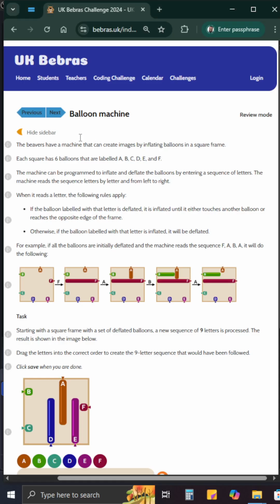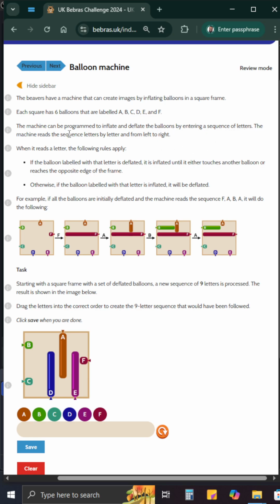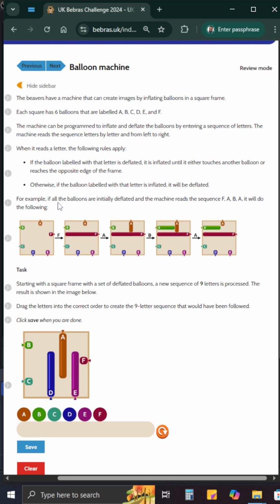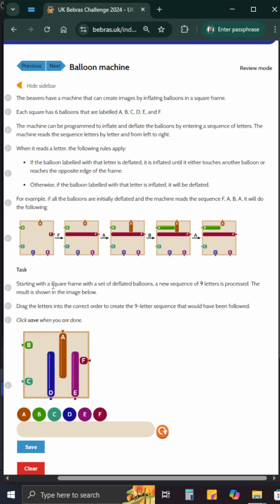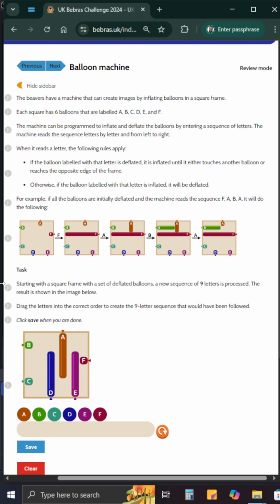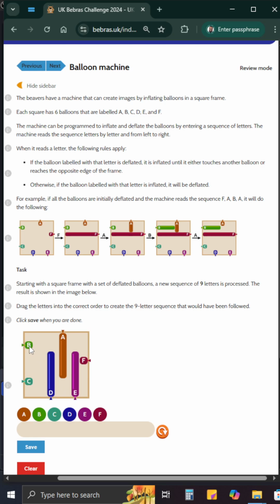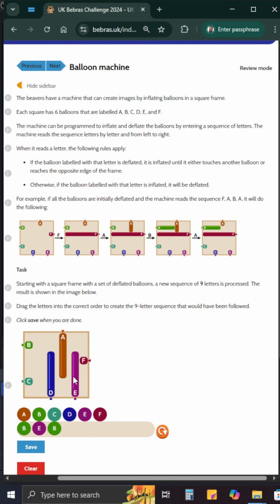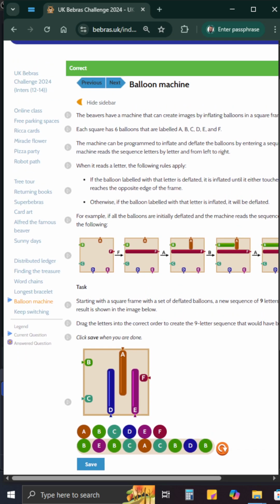UK Bebras Challenge Quiz How to Answer Balloon Machine Coding Challenge Elite Inters Juniors